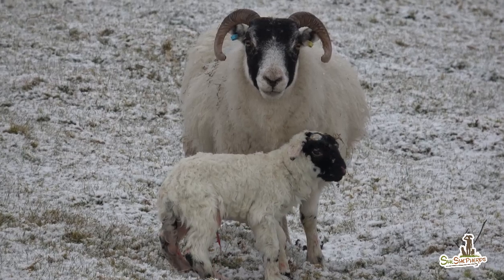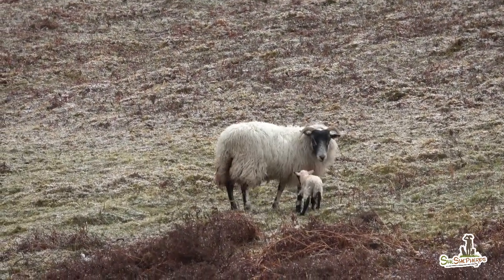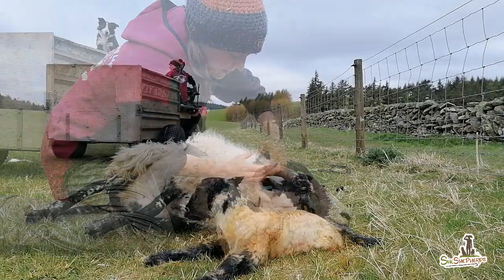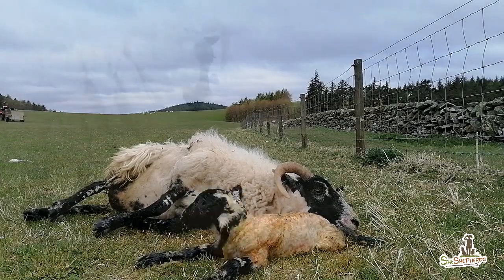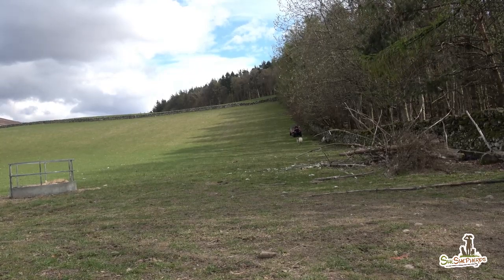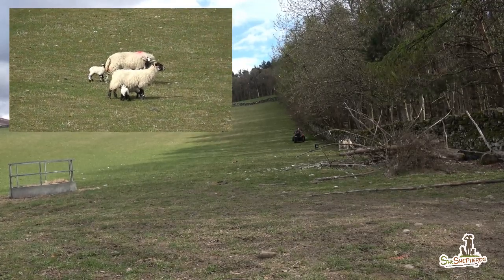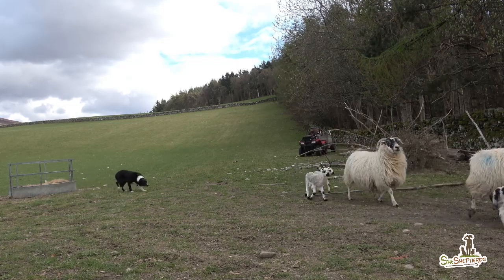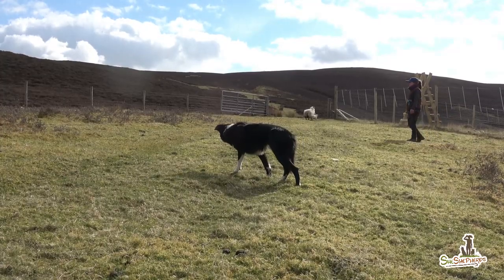Outdoor Lambing - Scottish Blackface sheep!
alright.. alright! This is the very LAST lambing video for this year! Yihoo!!

I hope you enjoy the video and see you soon for more videos of lambs and also... shearing!

Laura